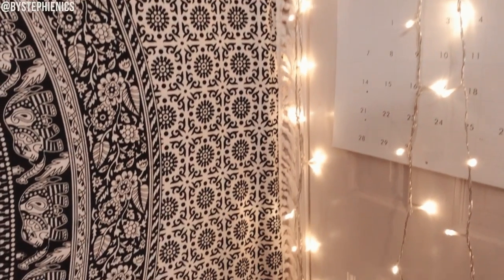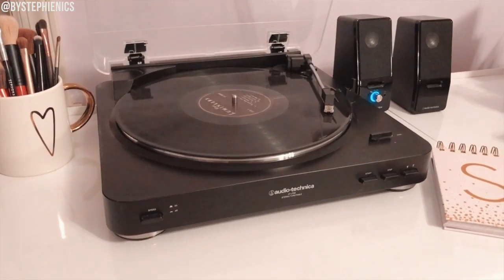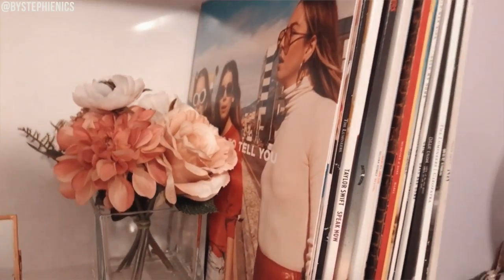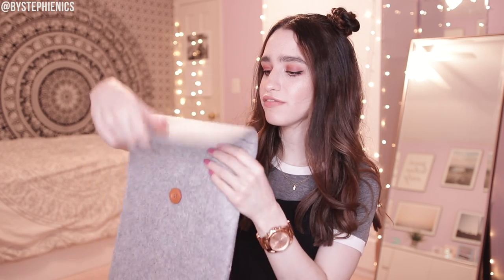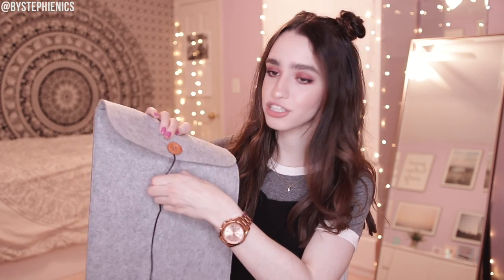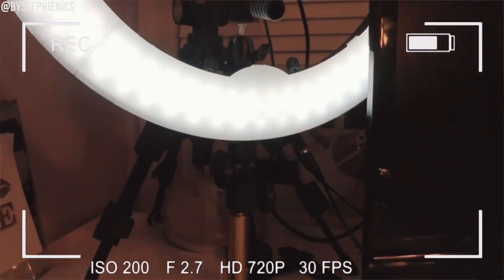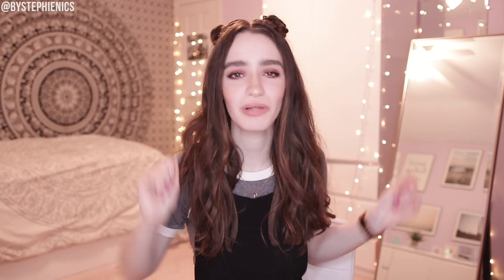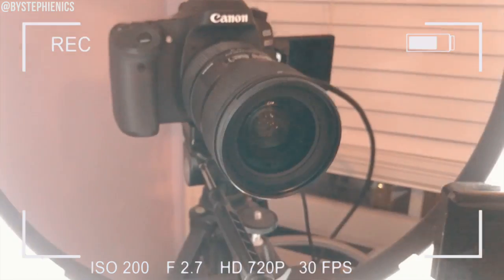AMAZON TECH FAVORITES 2020 + what I use to film for YouTube! 🎥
Today I'm going through all my favorite tech products from Amazon, and I've got LOTS 😂 I also share my YouTube filming equipment (all Amazon products of course 😛) since I've been getting some questions on that!

BONUS: If you've been stuck on what to get your dad for Father's Day (pro tip: it's next week!), I've got some great gift inspo snuck in here, too. YOU WELCO 🙃

✴️  What Amazon roundup should I do next? 🤔
➡️ Amazon FASHION
➡️ Amazon UNDER $20
or
➡️ Amazon SUMMER

Hope you're all doing well & staying safe! Happy shopping :)
♡ Stephie

hang with me some more 😇

♡ TECH FAVES! ♡
1. Ember Mug
2. Beats Studio 3 Wireless Noise Canceling Headphones (Desert Sand)
3. Blue light blocking glasses (Tortoise Shell)
4. Blue light blocking glasses (Clear frame)
5. Fujifilm Instax Wide 300 Instant Film Camera
6. Fujifilm Instax Wide Film (best deal by far!)
7. Instant Camera Leather Case/Bag Strap
8. Instant Film Photo Album (Pink, Blue)
9. Instant Film Photo Album (Big, Prints)
10. Instant Film Photo Album (Big, Leather)
11. Instant Film Picture frame (Gold metal)
12. String Lights (Warm light, 70 feet, remote)
13. Apple Watch Band (Leather - lots of colors)
14. Apple Watch Charger Stand (Gold, Pink, Silver - similar)
15. Record Player (Audio Technica AT-LP60)
16. iPhone Silicone Case (Mine is "Clove Purple")
17. Lens & Screen Cleaning Wipes
18. Laptop Sleeve (Vertical)
19. Lens Cap Strap
20. Blue Yeti USB Microphone
21. Ring Light 18 inch - Tall Stand
22. Ring Light 10 inch - Tabletop, Phone attachment
23. Canon EOS 80D (+ Kit Lens)
24. Canon EOS 80D (Body Only)
25. Sigma 18-35mm F1.8 Art Lens (for Canon)

by stephie nics stephienics amazon favorites amazon tech favorites amazon technology canon camera lens what i use to film youtube videos filming equipment ring light tabletop ember temperature control mug gifts for father's day amazon iPhone case beats headphones pink sigma lens june favorites monthly favorites amazon haul amazon gift guide youtube filming equipment bystephienics